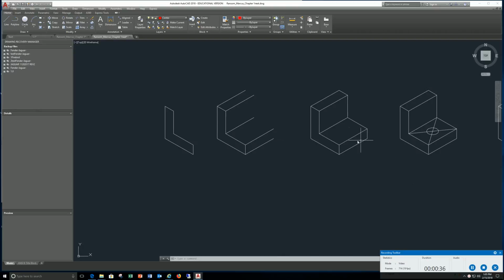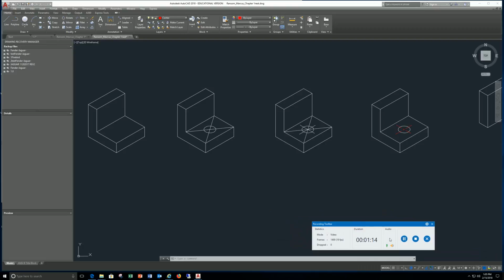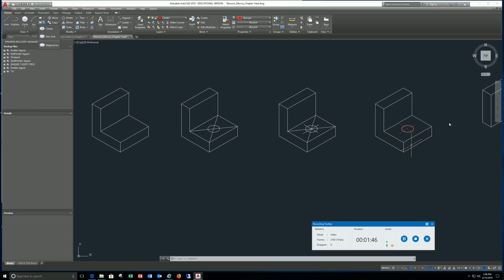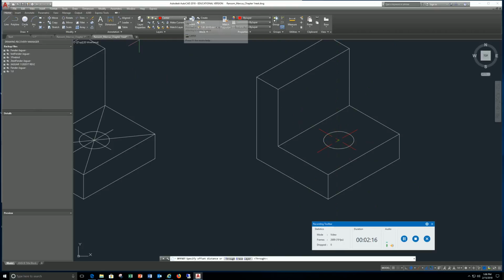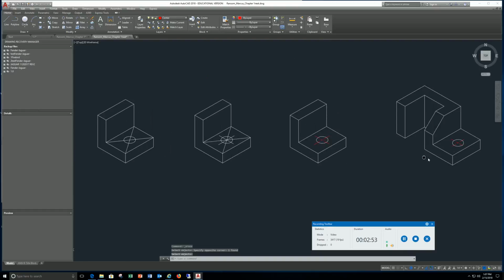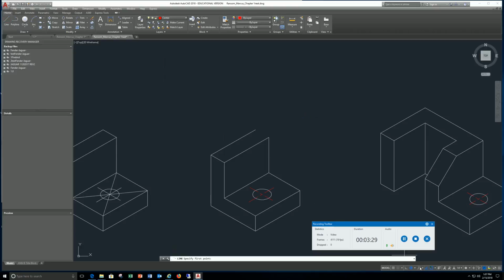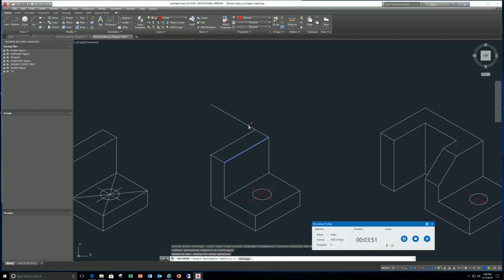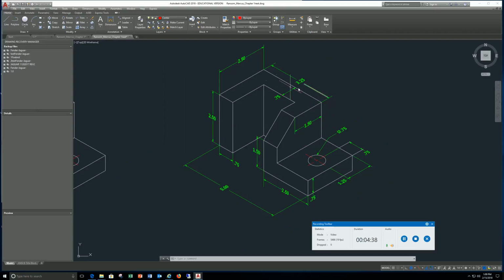Chapter 6.4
AutoCAD Tutorial